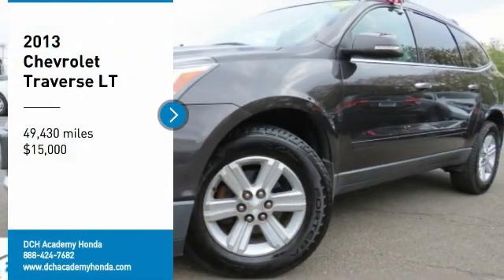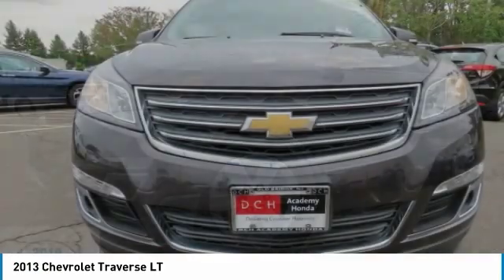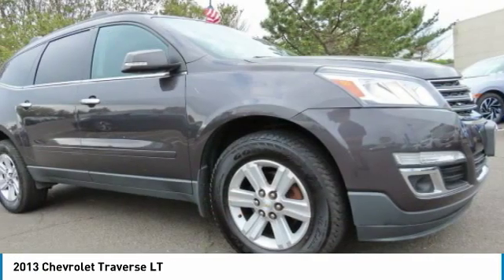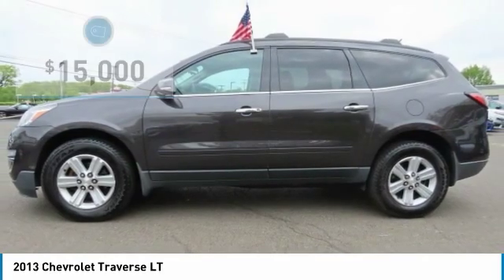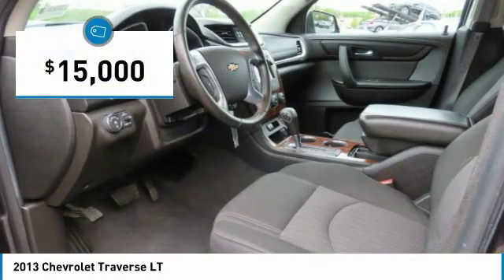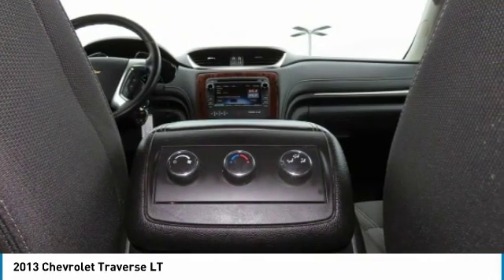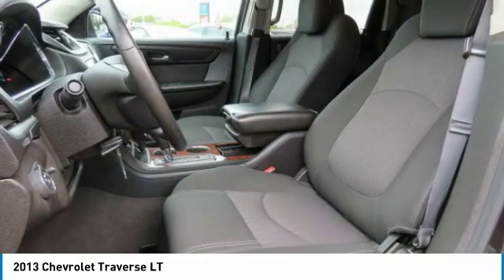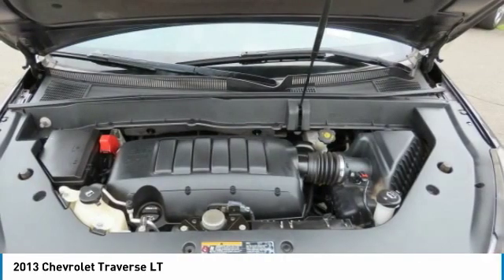2013 Chevrolet Traverse AH191318A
2013 CHEVROLET TRAVERSE Old Bridge, NJ
Stock# AH191318A

IIHS Top Safety Pick. Only 49,430 Miles! Boasts 23 Highway MPG and 16 City MPG! This Chevrolet Traverse delivers a Gas V6 3.6L/217 engine powering this Automatic transmission. WHEELS, 4 - 18  X 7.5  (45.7 CM X 19.1 CM) ALUMINUM (STD), TUNGSTEN METALLIC, TRANSMISSION, 6-SPEED AUTOMATIC.

*This Chevrolet Traverse Comes Equipped with These Options *
LICENSE PLATE BRACKET, FRONT MOUNTING PACKAGE , TIRES, P255/65R18 ALL-SEASON, BLACKWALL (STD), SEATING, 7-PASSENGER (2-2-3 SEATING CONFIGURATION) with 2nd row flat-folding Captains Chair and third row 60/40 split flat folding bench seat, RECLINING FRONT BUCKETS (STD), LT PREFERRED EQUIPMENT GROUP Includes Standard Equipment, LPO, ALL-WEATHER FLOOR MATS, THIRD ROW, LPO, ALL-WEATHER FLOOR MATS, FIRST AND SECOND ROW, ENGINE, 3.6L SIDI V6 (281 hp [210 kW] @ 6300 rpm, 266 lb-ft of torque @ 3400 rpm [359.1 N-m]) (STD), EBONY, PREMIUM CLOTH SEAT TRIM, AUDIO SYSTEM, COLOR TOUCH AM/FM/SIRIUSXM/HD RADIO WITH CD PLAYER 6.5  diagonal touch-screen display, USB port and auxiliary input jack (STD).

As reported by KBB.com: If you need a vehicle that can hold eight passengers, tow 5,200 pounds and offer better fuel economy and a more comfortable ride than a traditional SUV, the 2013 Traverse will be welcome in your world.

A short visit to DCH Academy Honda located at 1101 US Highway 9, Old Bridge, NJ 08857 can get you a dependable Traverse today!